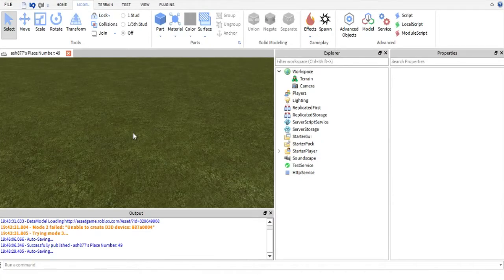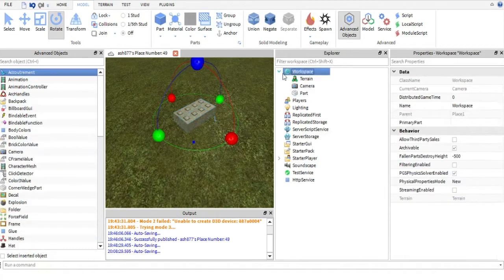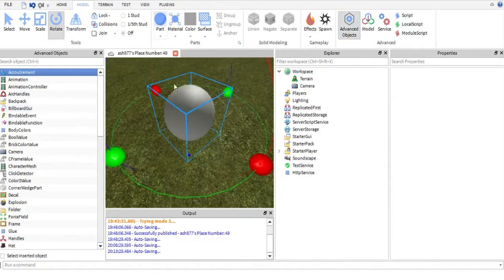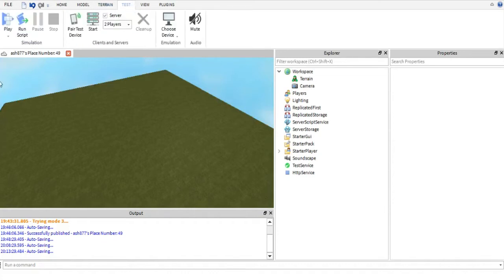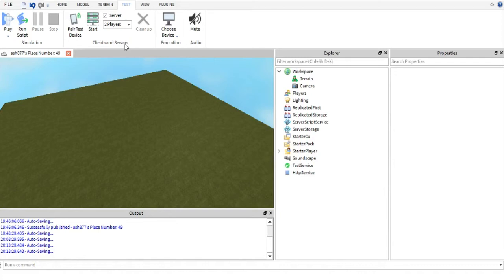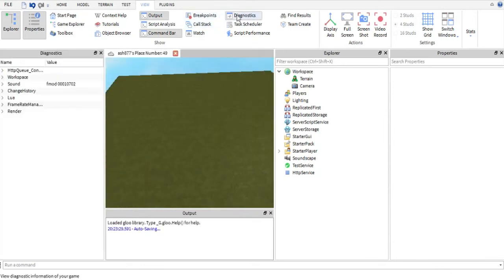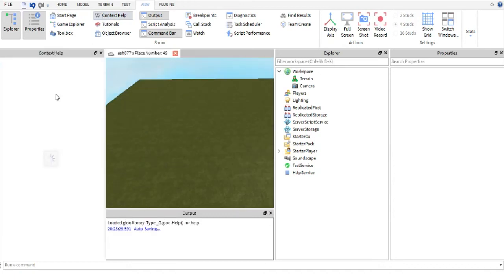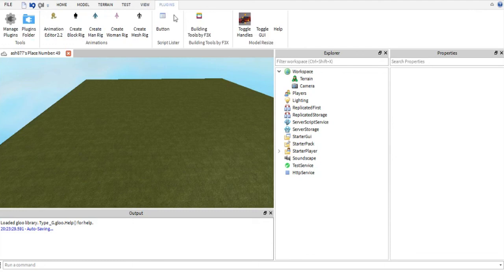Roblox Studio Basics Part 1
Learn how to use Roblox studio in the easiest and fastest way possible!